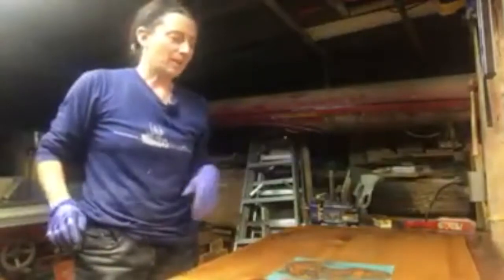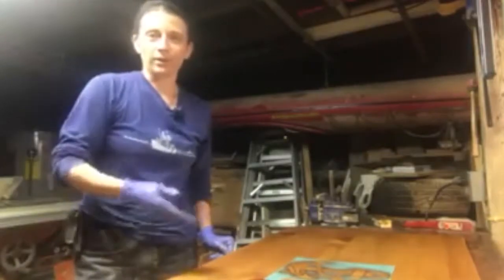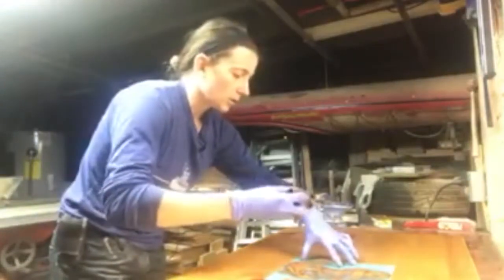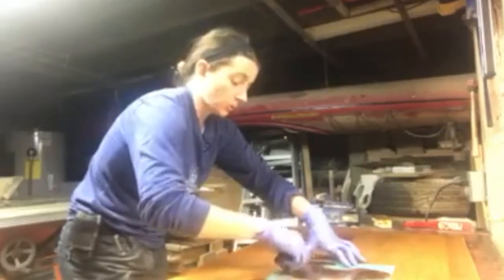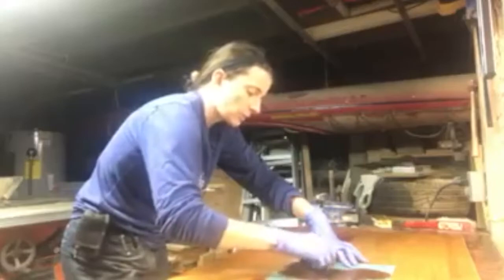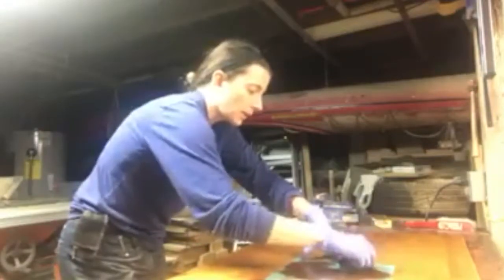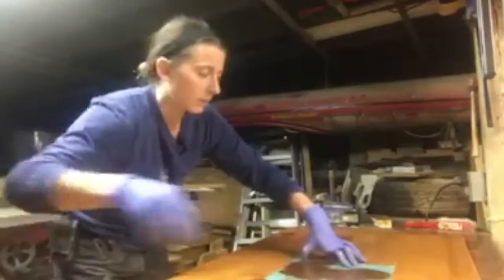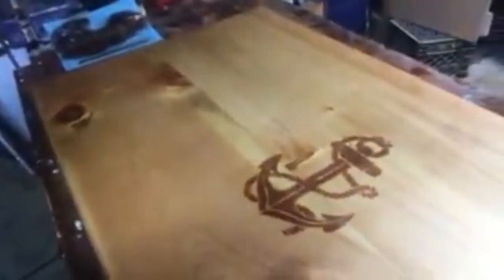Wood Stain Stencil Coffee Table Top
This video shows how to use wood stain to stencil designs on furniture.